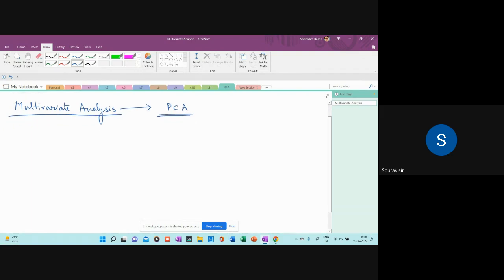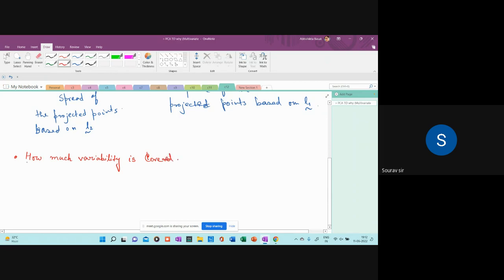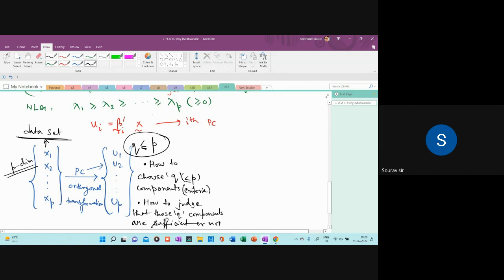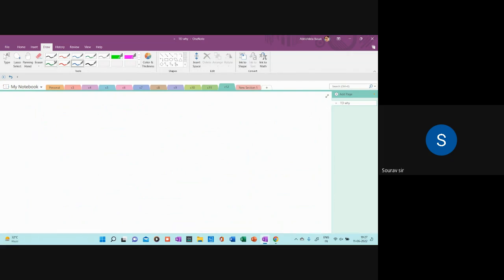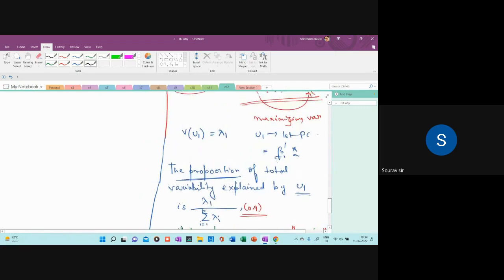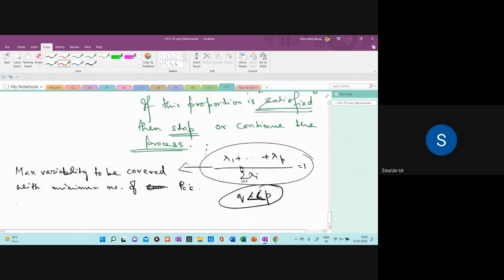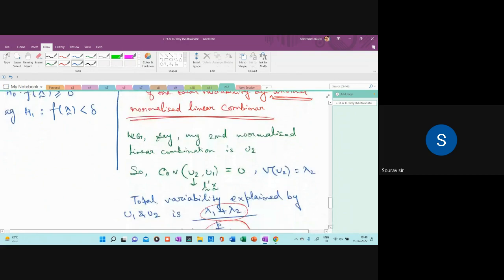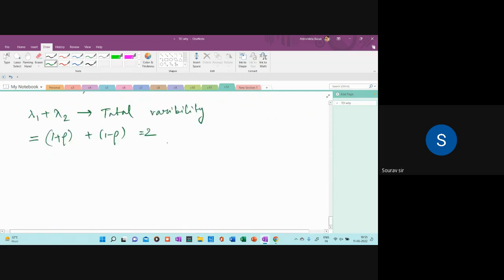Indian Statistical Services (ISS) || ISS PAPER 4 2021 SOLUTION || Detailed Discussion About PCA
The purpose of this post is to provide a complete and simplified explanation of Principal Component Analysis (PCA). We'll cover how it works step by step, so everyone can understand it and make use of it, even those without a strong mathematical background.

PCA is a widely covered method on the web, and there are some great articles about it, but many spend too much time in the weeds on the topic, when most of us just want to know how it works in a simplified way.

Principal component analysis can be broken down into five steps. I'll go through each step, providing logical explanations of what PCA is doing and simplifying mathematical concepts such as standardization, covariance, eigenvectors and eigenvalues without focusing on how to compute them.

Principal Component Analysis, or PCA, is a dimensionality-reduction method that is often used to reduce the dimensionality of large data sets, by transforming a large set of variables into a smaller one that still contains most of the information in the large set.

Reducing the number of variables of a data set naturally comes at the expense of accuracy, but the trick in dimensionality reduction is to trade a little accuracy for simplicity. Because smaller data sets are easier to explore and visualize and make analyzing data much easier and faster for machine learning algorithms without extraneous variables to process.

So to sum up, the idea of PCA is simple — reduce the number of variables of a data set, while preserving as much information as possible.

📌WHATSAPP AT

FOR

 📚   STUDY MATERIALS